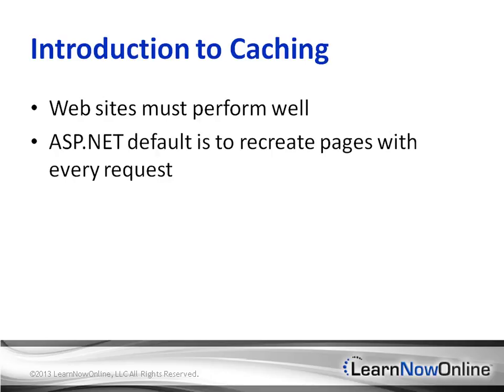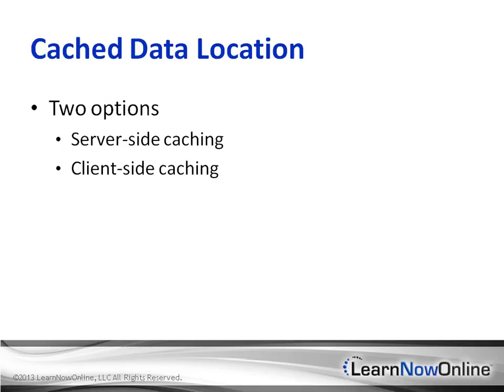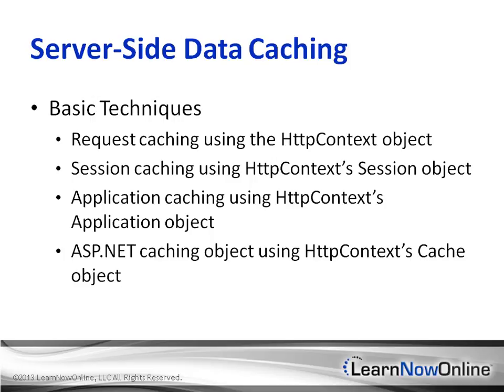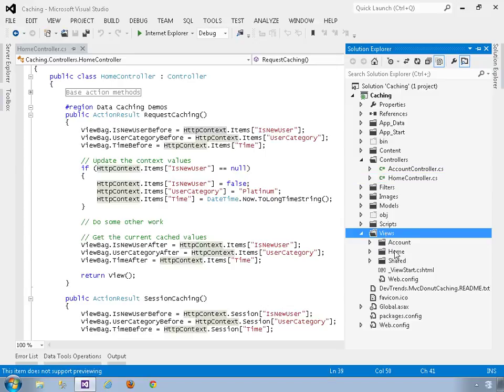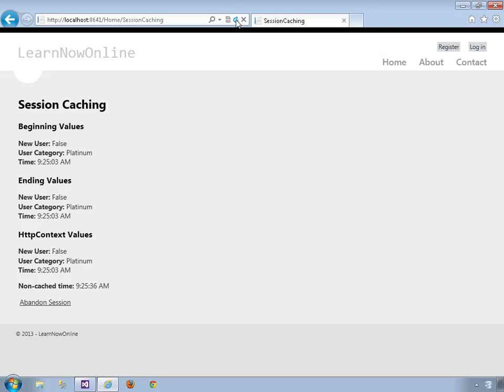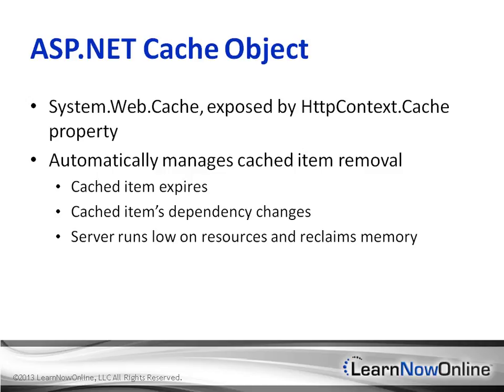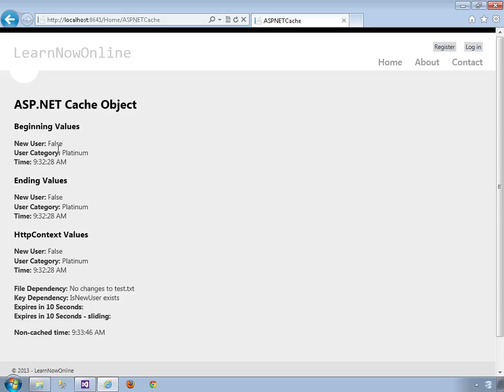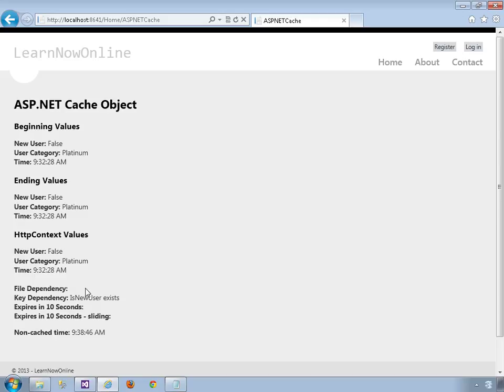MVC 4 0, Part 06 Caching Player LearnNowOnline 2